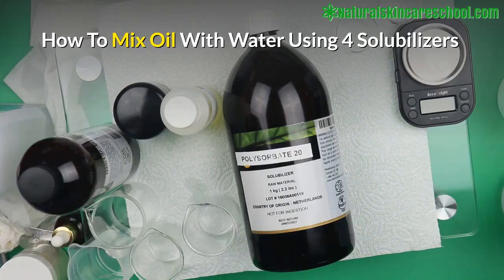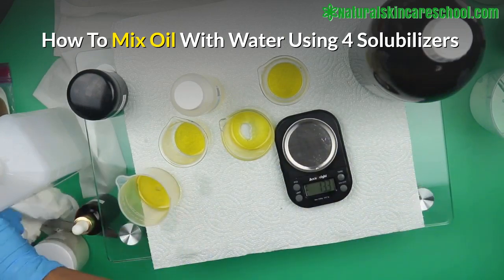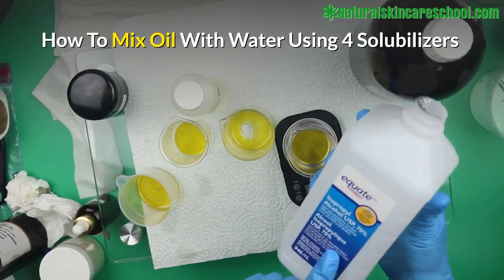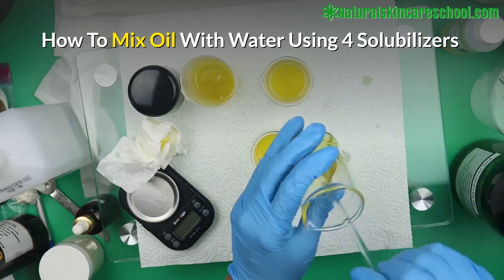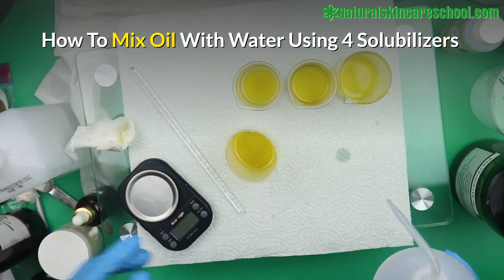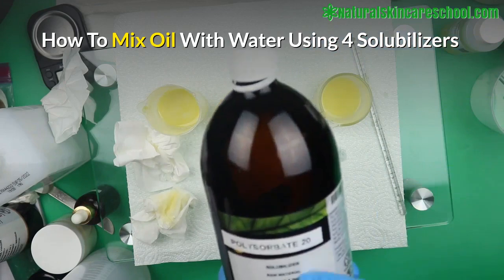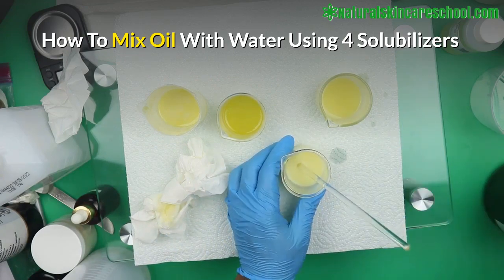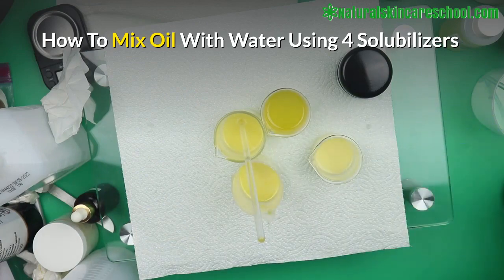How To Make Oil & Water Soluble: Mix, Emulsify Oil And Water Using 4 Solubilizers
Learn how to make oil and water soluble using 4 different solubilizers in this video. Say goodbye to oily layers in your water-based products with these easy mixing techniques!
If you're struggling to mix oil and water, then this video is for you. We'll show you how to emulsify these two substances using solubilizers, making them completely blendable and usable in your skincare or cooking preparations. Say hello to perfectly combined oil and water with these simple techniques!
In this video, I used hydrogenated castor oil, rubbing alcohol, polysorbate 20 and olivem 300 to mix oil and water together.
Watch this video in full for the full outcome and which one you should use.
I use Avocado Oil at 2g each for this experiment.
The clear winner is polysorbate 20. It emulsifiers oil and water and form a milky mixture.